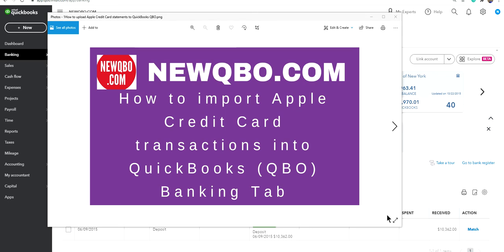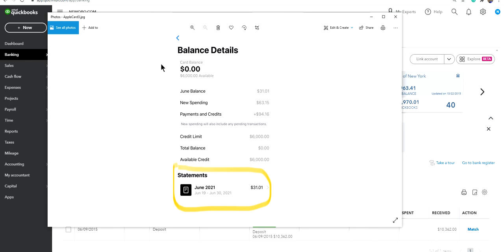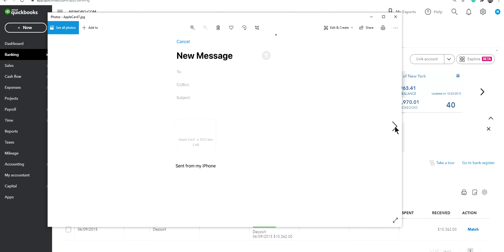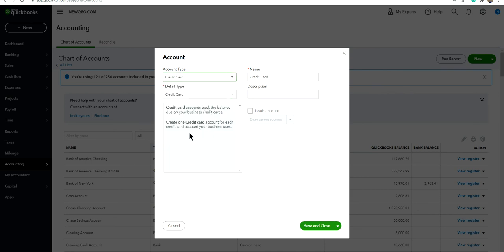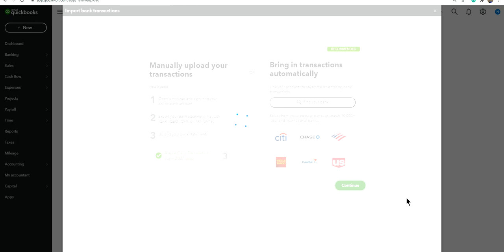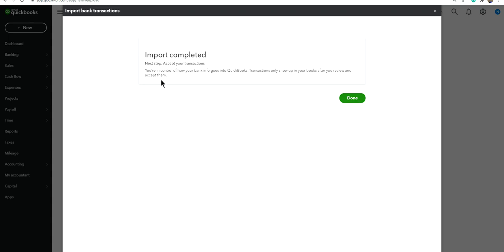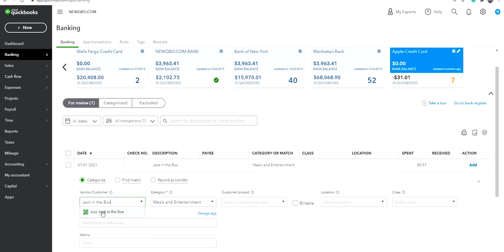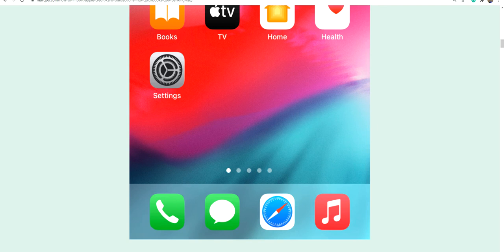QuickBooks Online Banking: Step by step instructions on how to import Apple Credit Card transactions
QuickBooks Online Banking — Step-by-step instructions on how to import Apple Credit Card transactions into QuickBooks Online Banking Tab